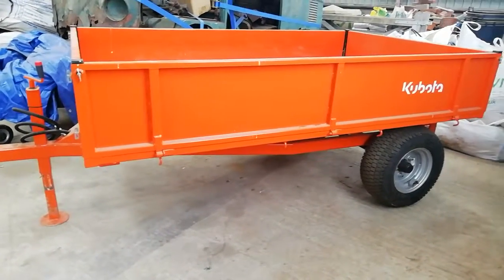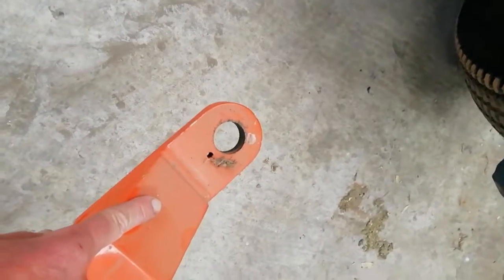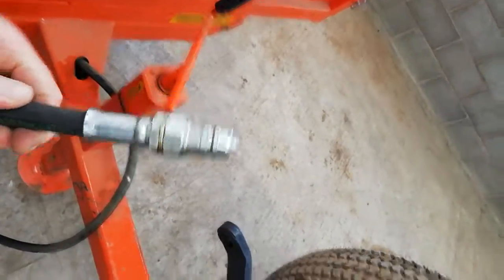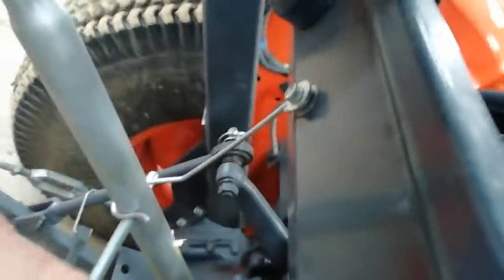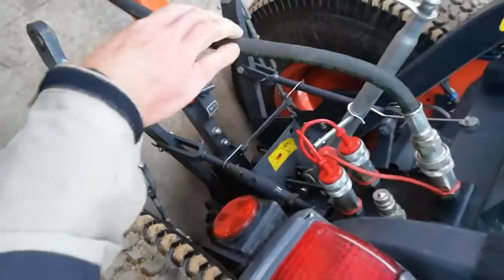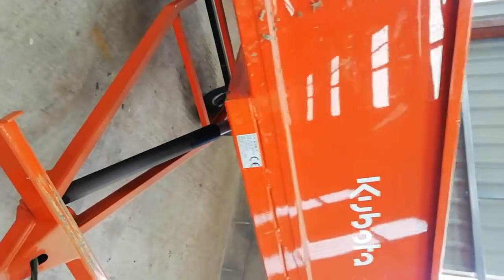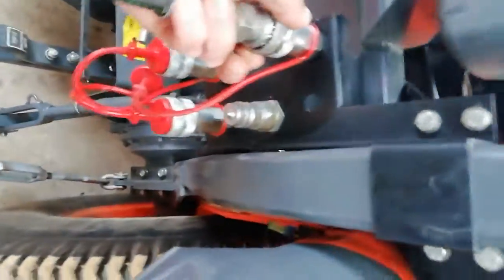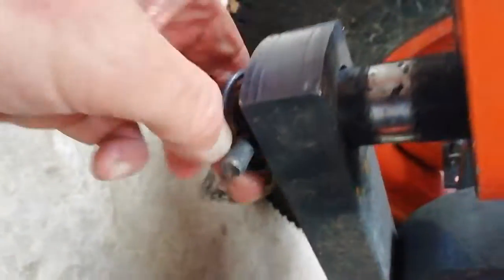Attaching a kubota trailer to your kubota tractor,